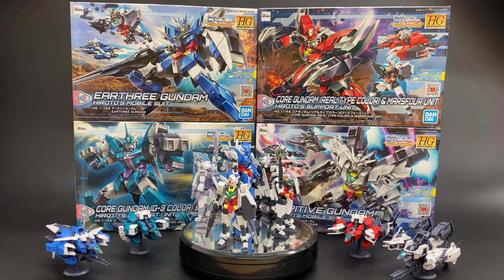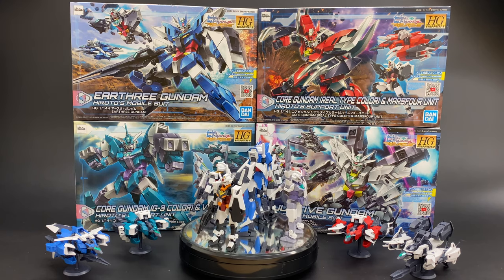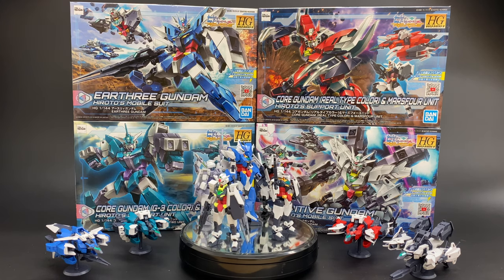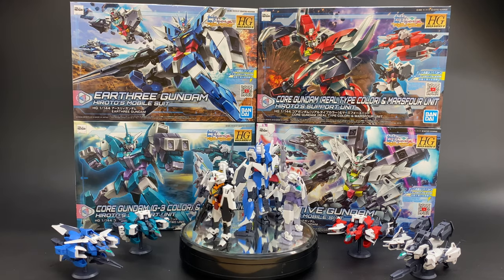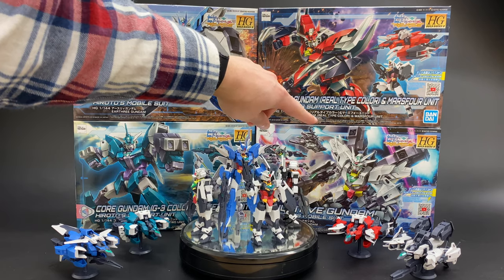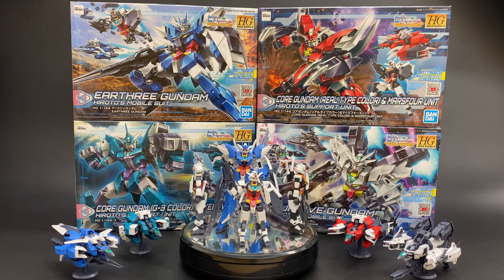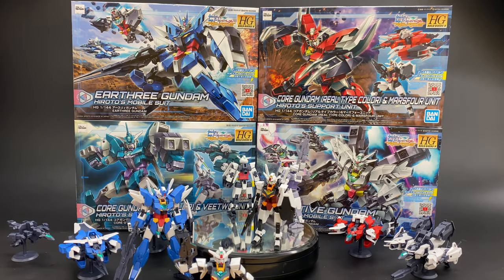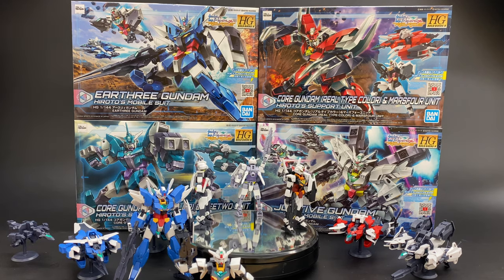CORE GUNDAM Inner PLANETS System HGBD:R Gundam | Gunpla TV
Although the series began in 2019, we've yet to take a good look at the new kits from "Gundam Build Divers Re:Rise," and that changes today! We've got not just one, but four kits to review, all belonging to the PLANETS system of interchangeable builds. Today, we're exploring the Earthree, Veetwo, Marsfour, and Jupitive Gundams all together!